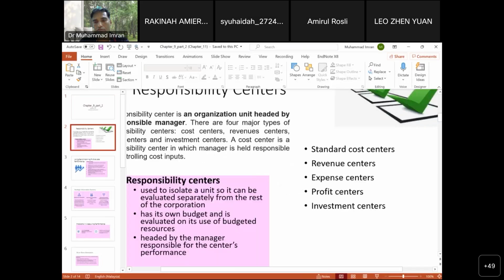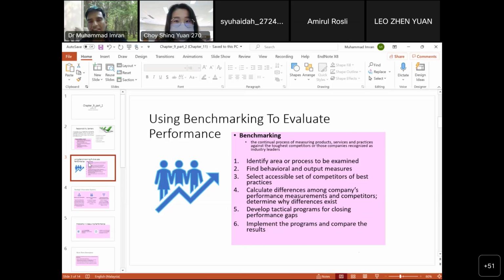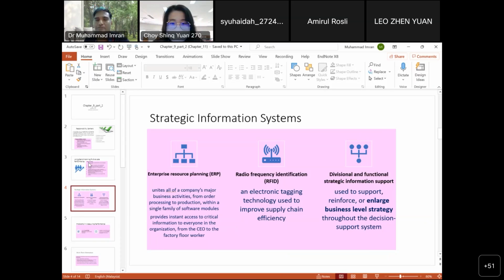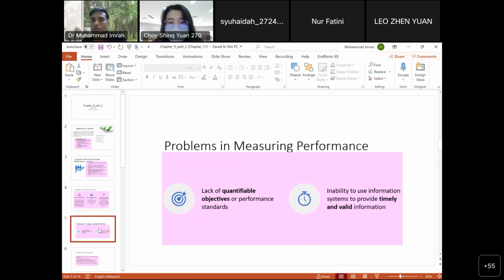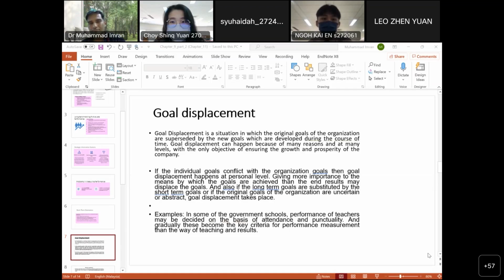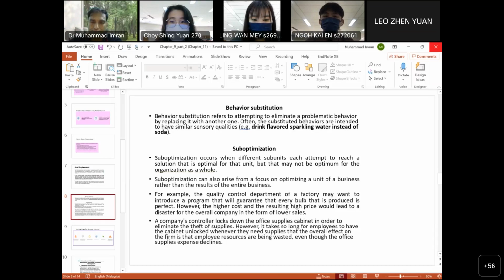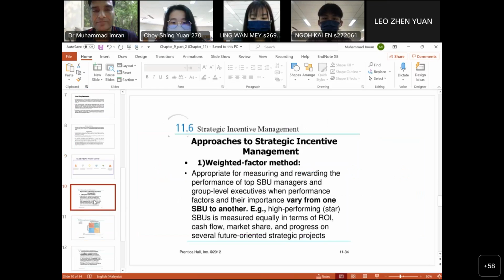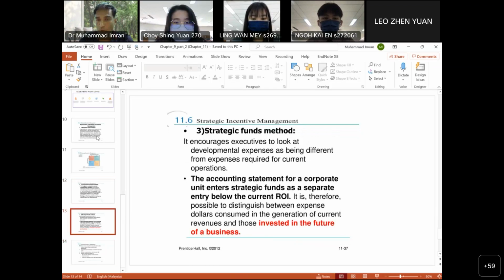Strategic Management Last chapter part 2 Evaluation and Control